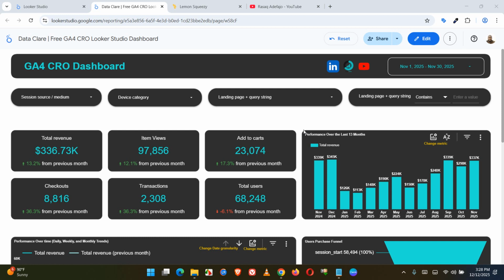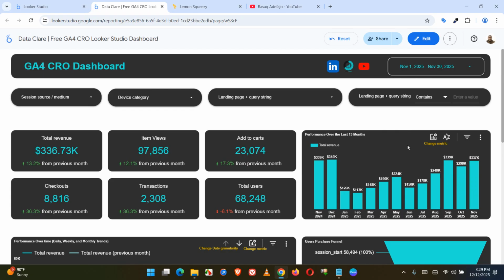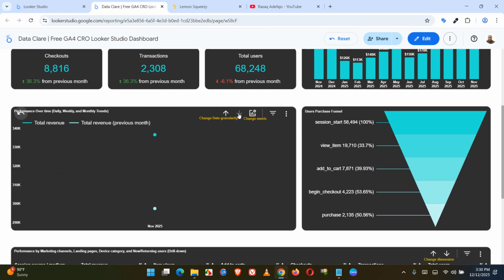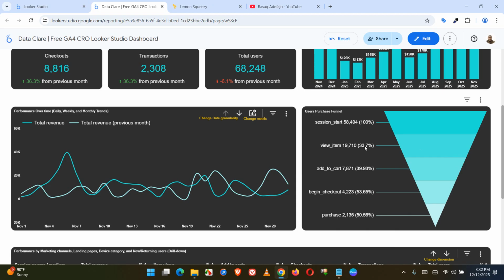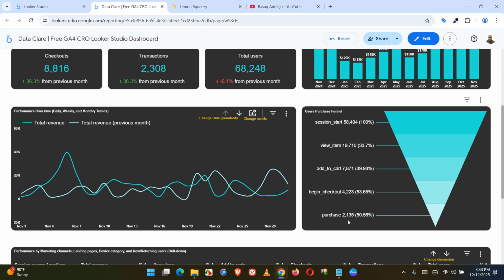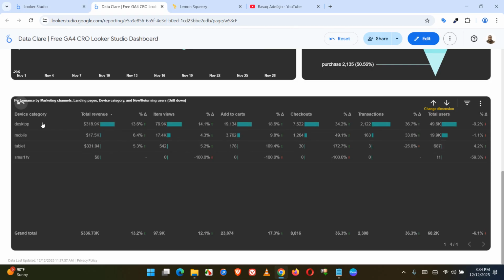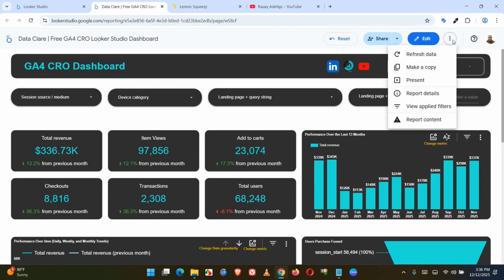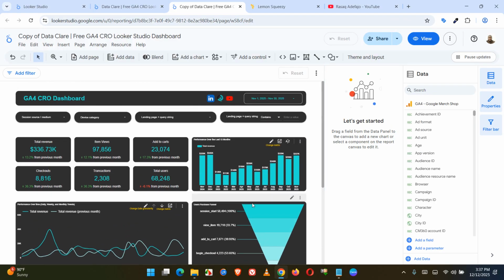Free GA4 CRO (Conversion Rate Optimization) Looker Studio Template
The free Google Analytics 4 CRO dashboard allows you to analyze, monitor, and report on each stage of your purchase funnel.

And in this video, I showed you how to use the dashboard.

You have trends over the last 13 months, you have daily and weekly time series analysis trends, users purchase funnel, and table that breakdown the key metrics by dimensions such as channels, device, new/returning users, and landing page.